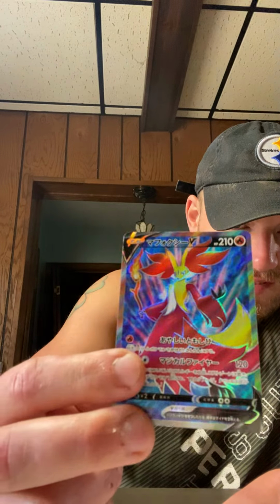Unboxing Pokémon Japanese Lost Abyss booster box with pack openings. Looking for the Alt Arts!